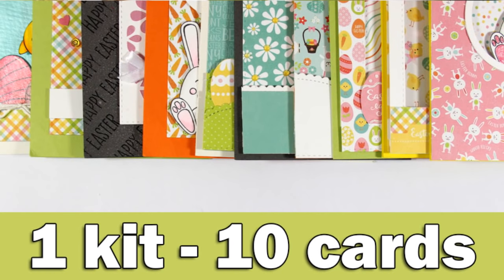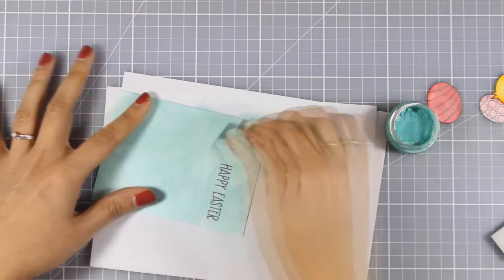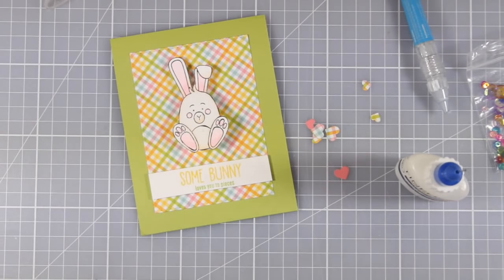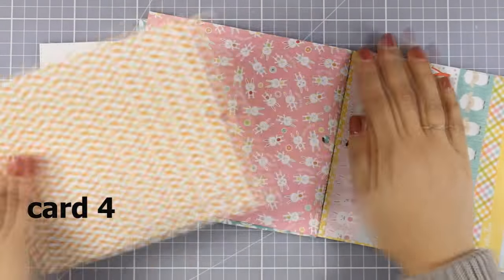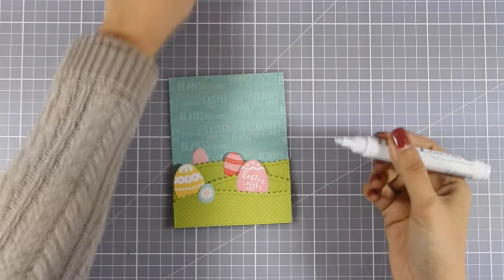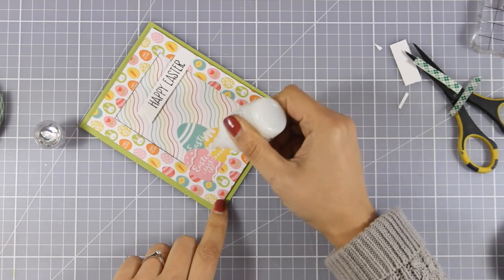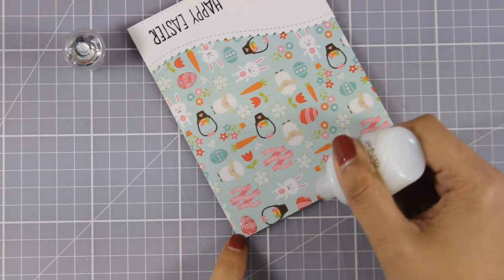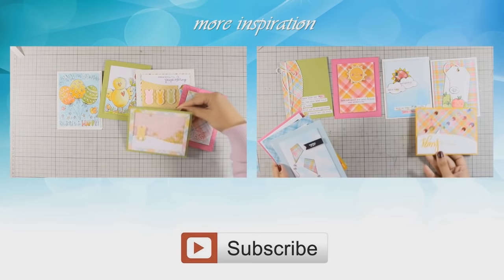1 kit - 10 cards | March 2017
Step by step video on creating 10 cards using the March card kit by simonsaysstamp.
——— EXPAND FOR SUPPLIES ———
Links to multiple shops: